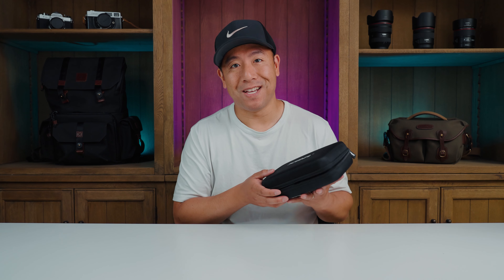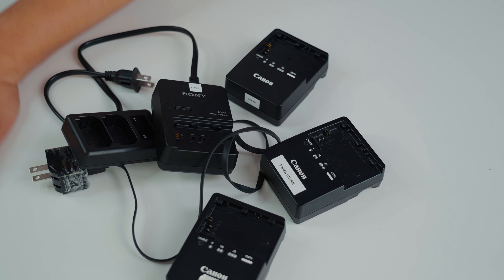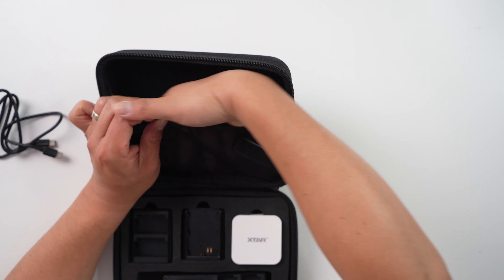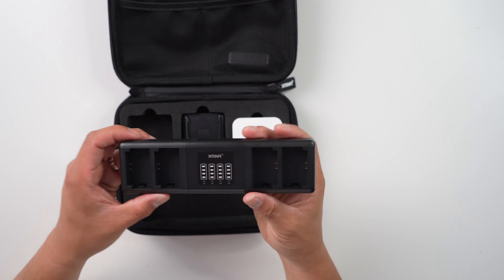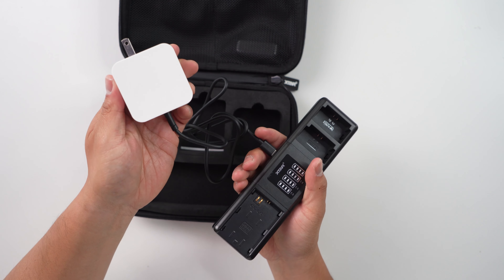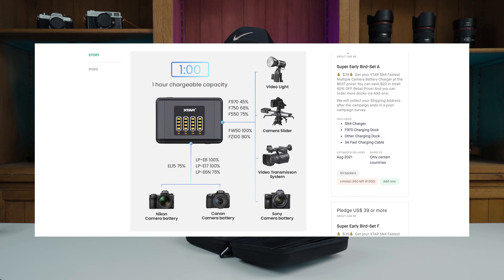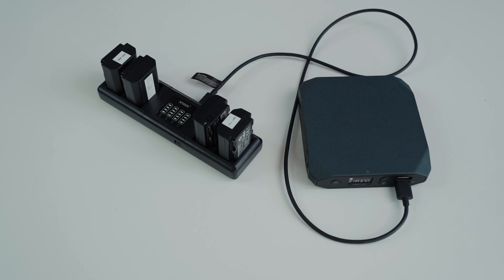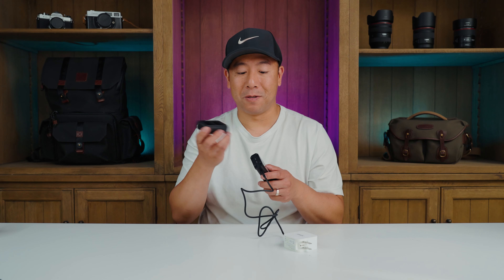The Fastest QUAD charger for your camera! The XTAR SN4!